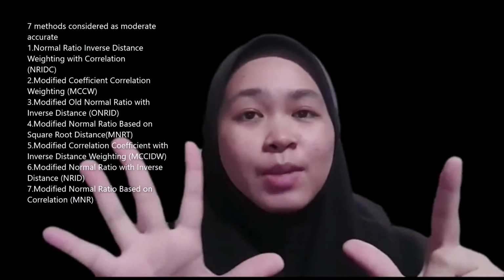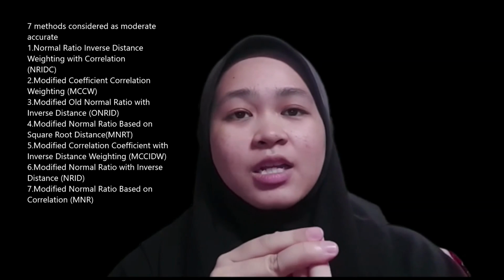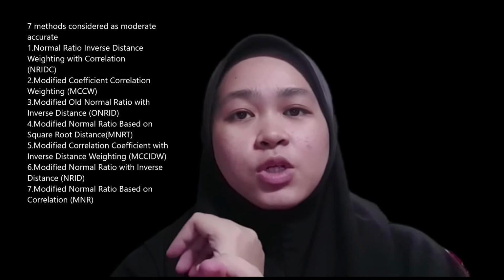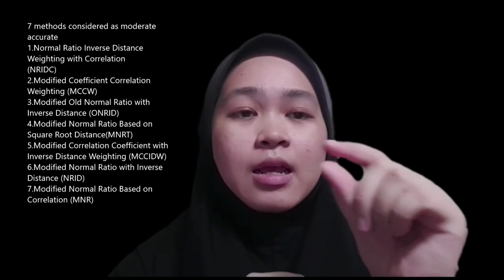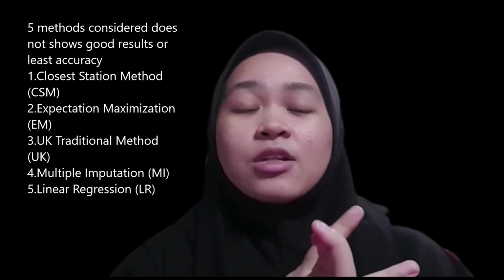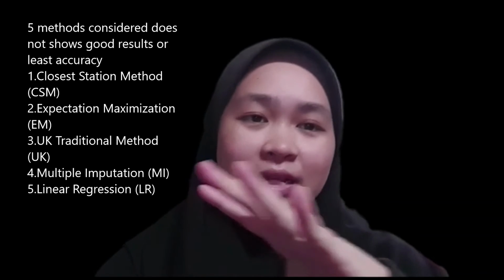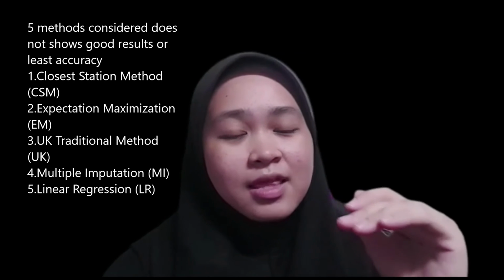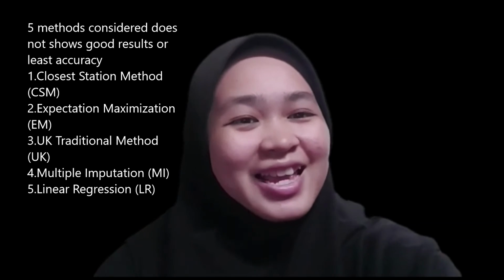MISSING DATA IN PRECIPITATION GROUP 2